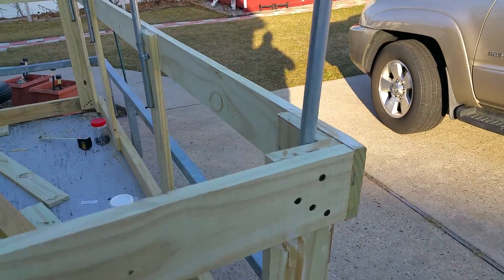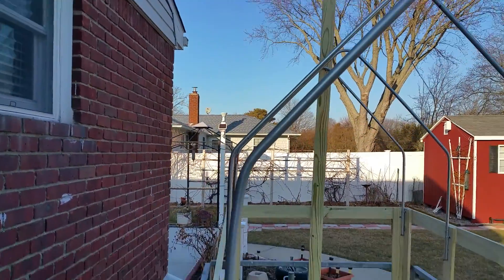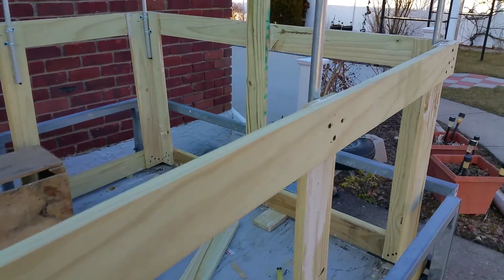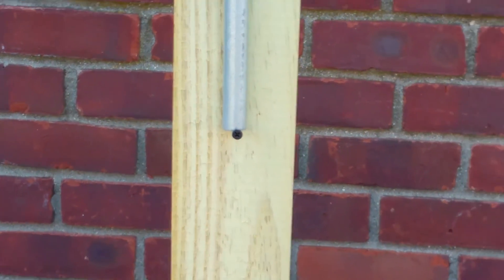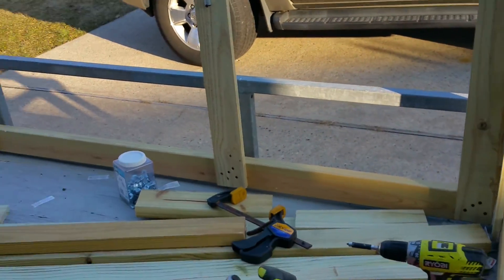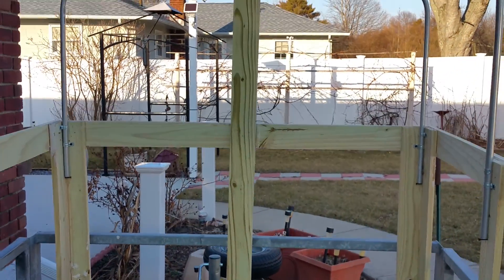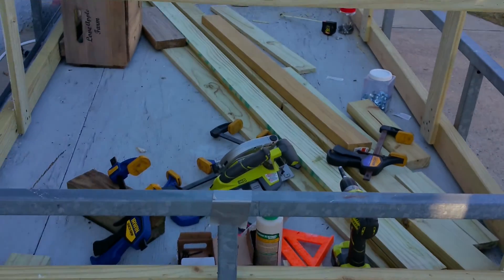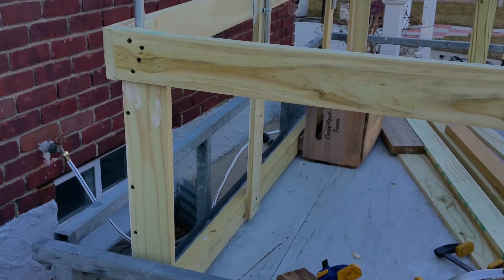Chicken tractor progress Wednesday 2/14 💘